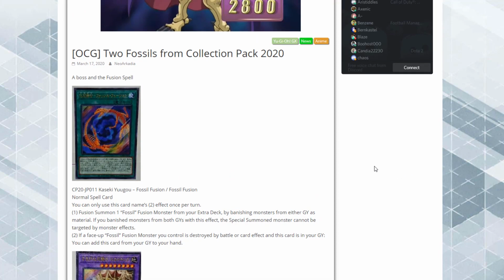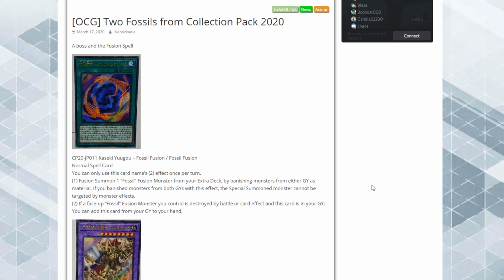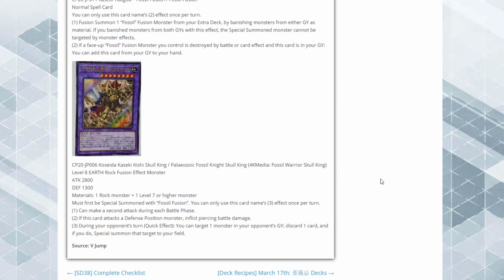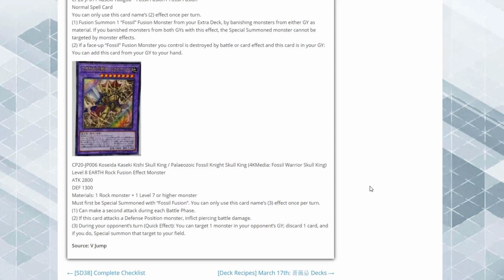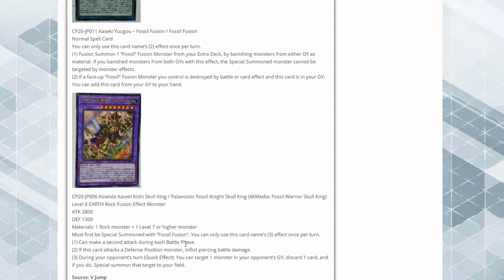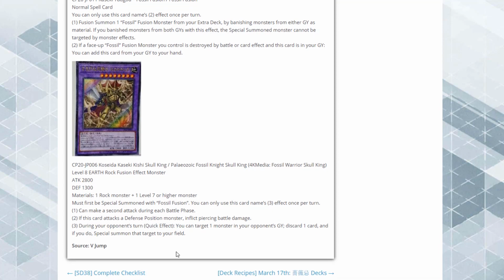Yu-Gi-Oh! Fossil Cards Are Insane! Finally Printed!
New Fossil Cards Source-